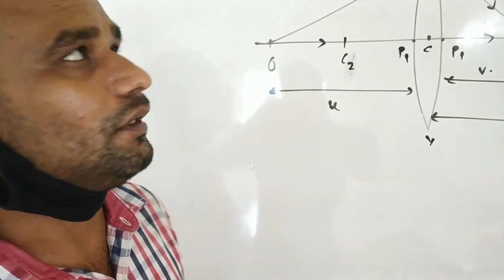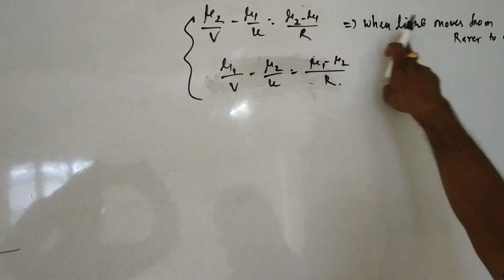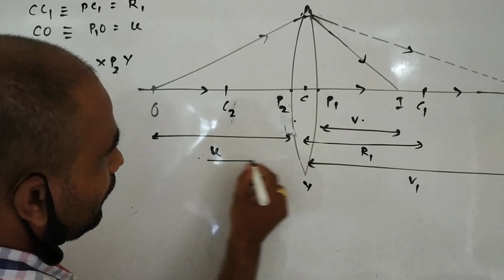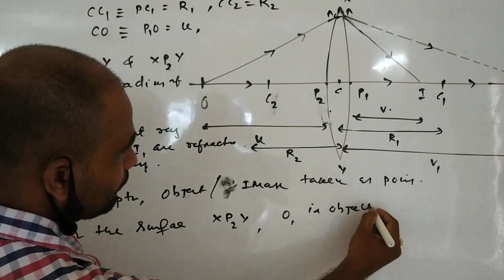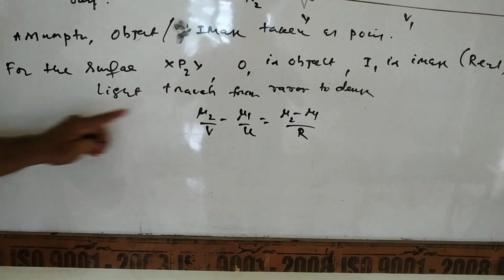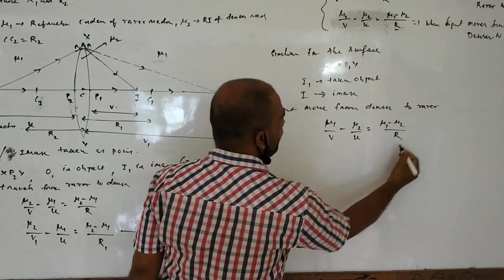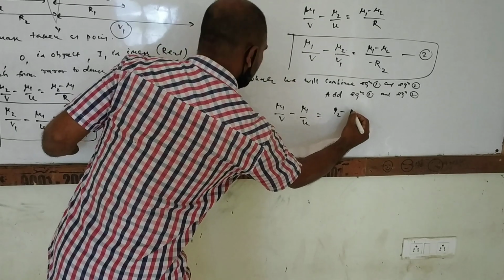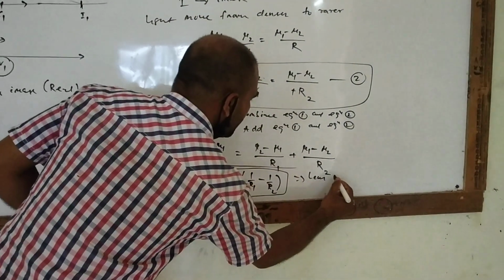Lens Makers Formula By Niranjan Panda